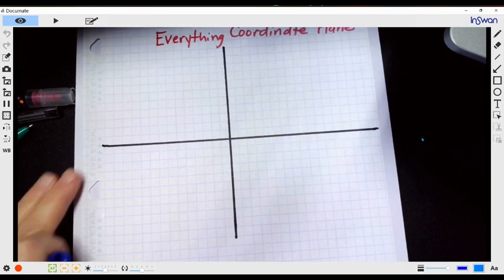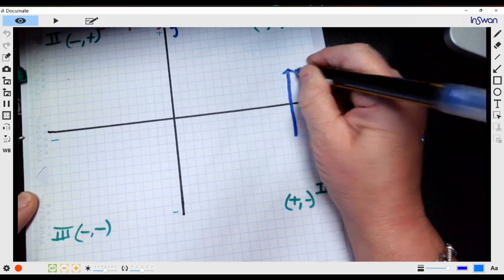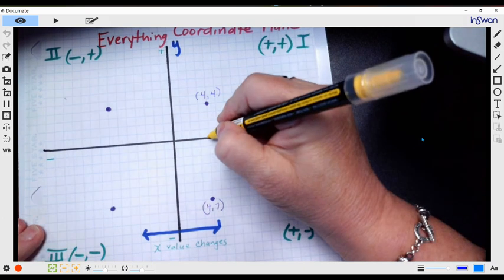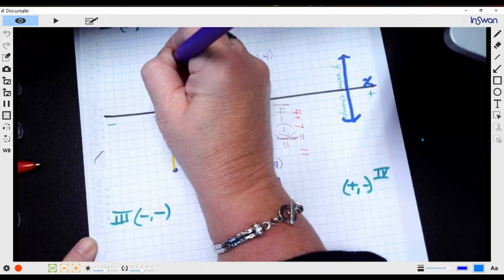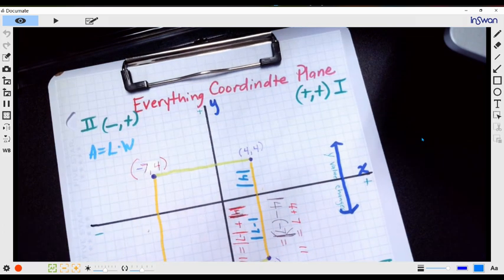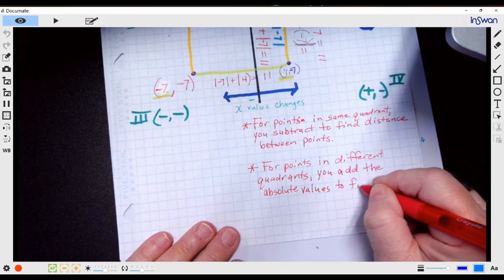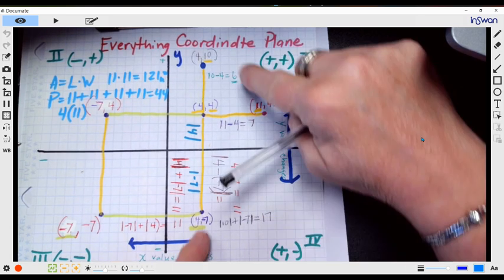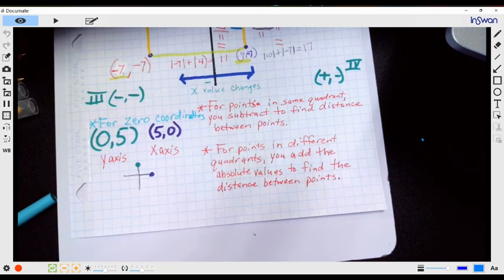Everything Coordinate Plane Guided Notes